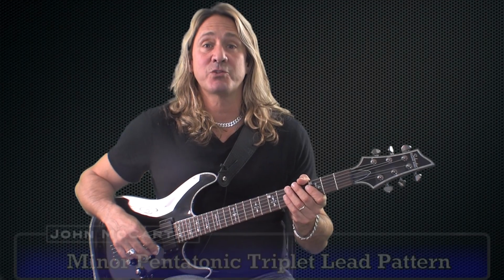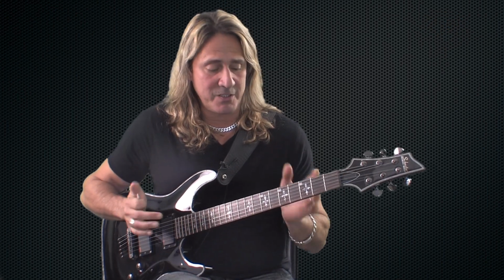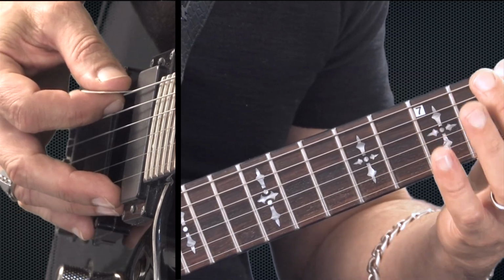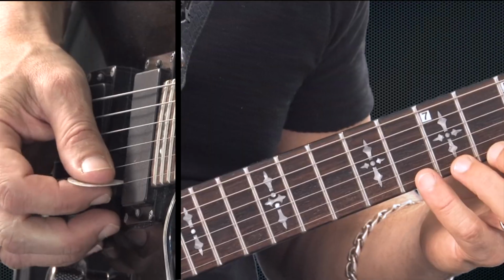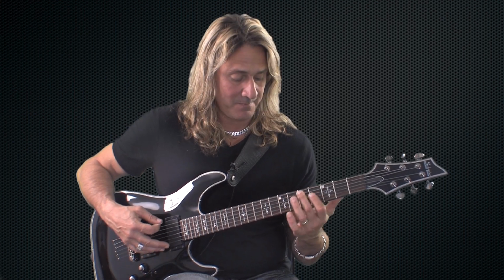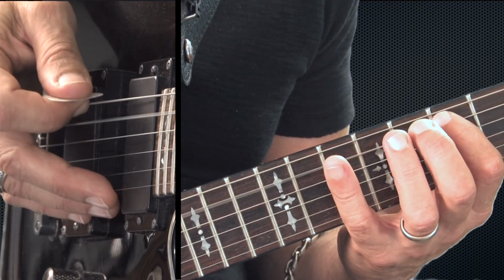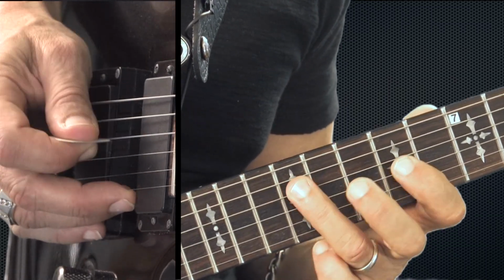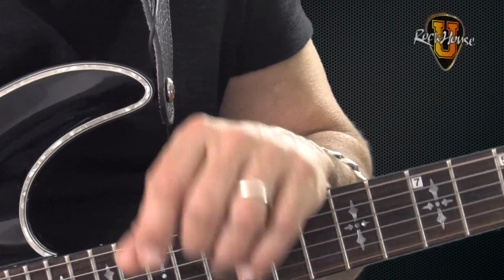GB1 - 58 Minor Pentatonic Triplet Lead Pattern - Rock House Method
58 Minor Pentatonic Triplet Lead Pattern - Rock House Method
For more info about our curriculum or music school platforms
AmpliTeach.com
RockhouseMethod.com
RockHouseSchool.com